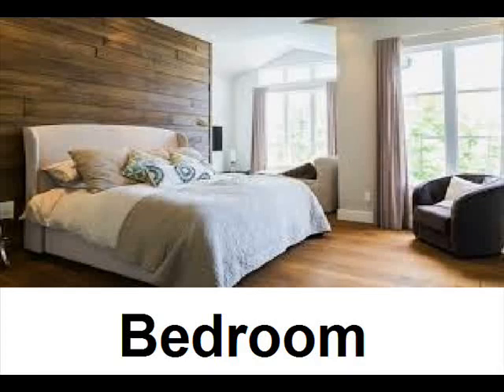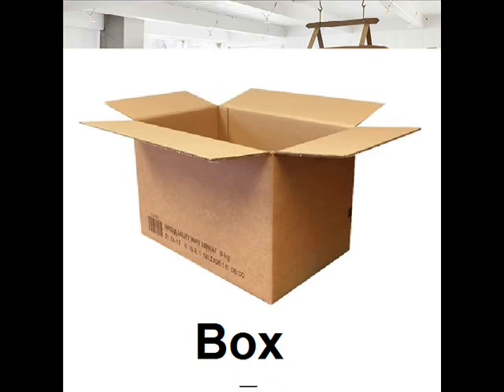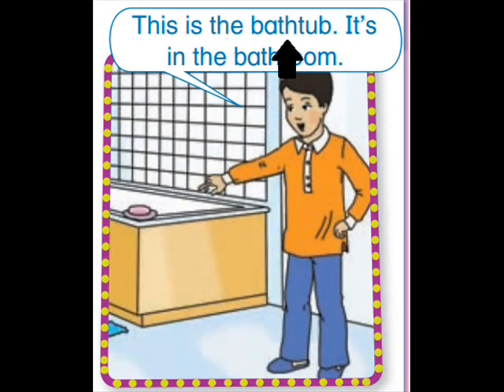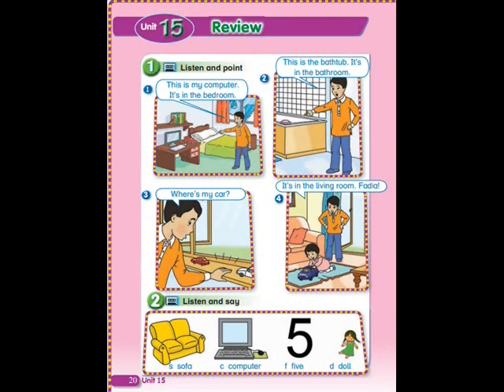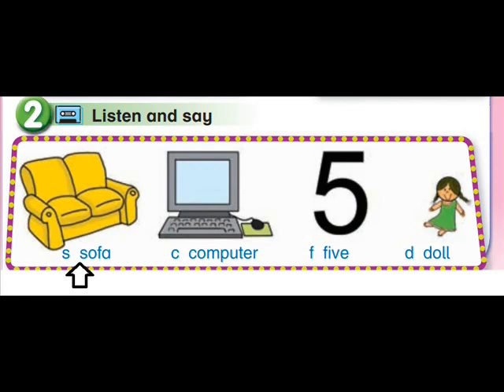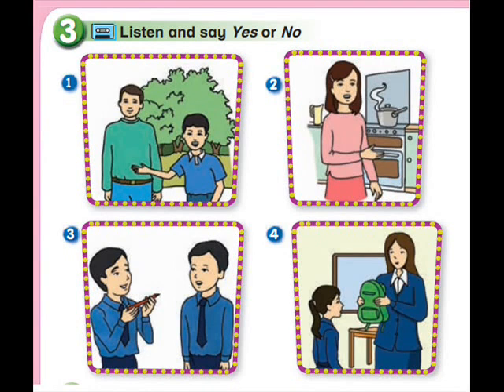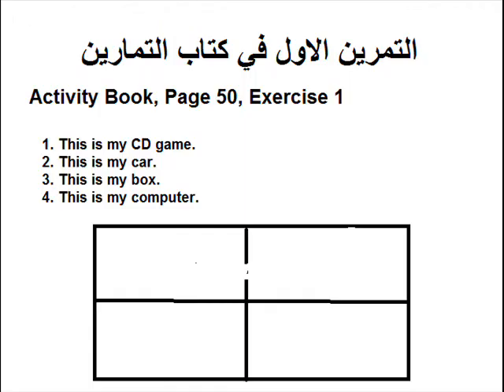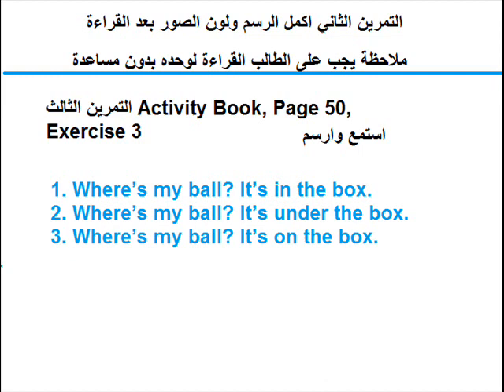Action pack 1 .Unit 15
Action pack 1 , unit 15 , self study , English for kids , learn English
المنهاج الاردني - اللغة الانجليزية - تعلم من البيت